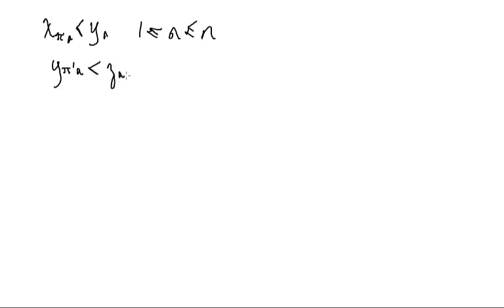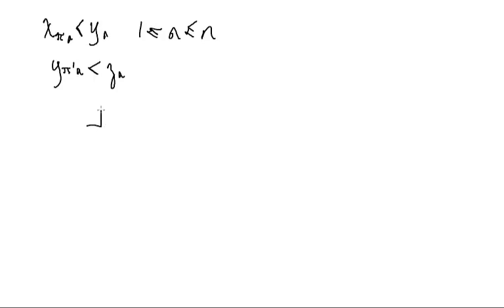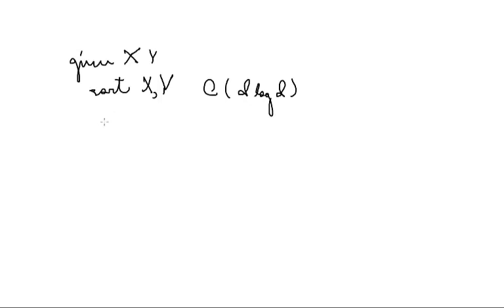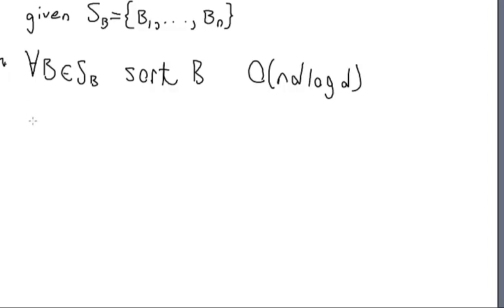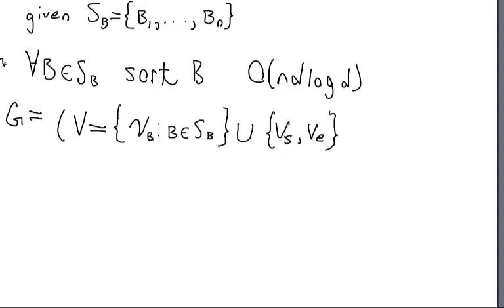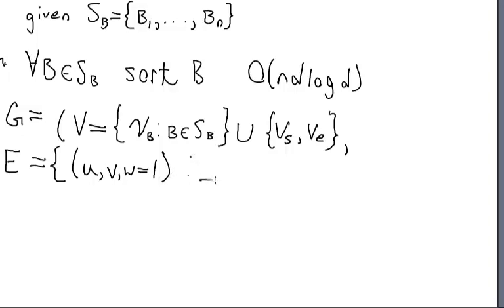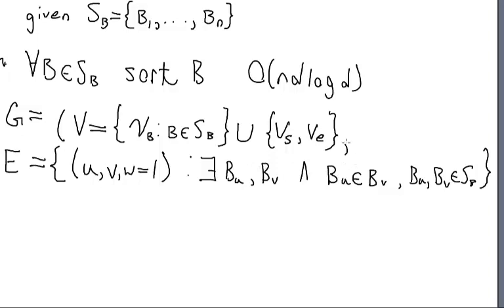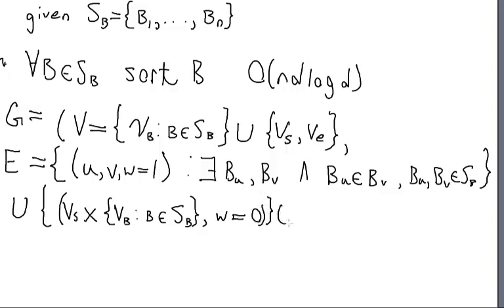Analysis of Algorithms: Nesting Boxes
Part 2 at 4:15, Part 3 at 6:20
Problem Statement:
A d-dimensional box with dimensions .x1;x2; xd/nests within another box with dimensions. y1;y2;yd if there exists a permutation
pi on {1, 2,...,d} such that xpi(1) less than y1 , ... , xpi(d) less than yd

a. Argue that the nesting relation is transitive.
b. Describe an efficient method to determine whether or not one d-dimensional box nests inside another.
c. Suppose that you are given a set of n d-dimensional boxes f B1;B2;Bn .
Give an efficient algorithm to find the longest sequence h Bi1;Bi2;Bik I of boxes such that Bij nests within Bij C1 for j D1;2;k
1. Express the running time of your algorithm in terms of n and d

From Intro to Algorithms CLRS 24